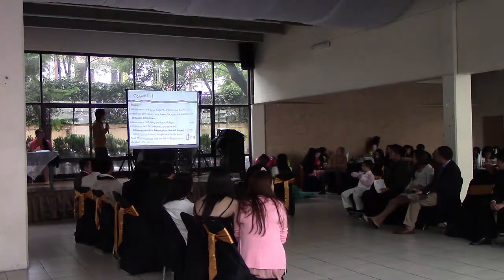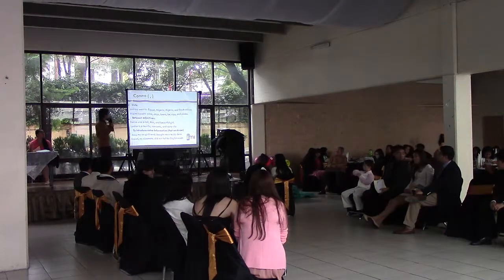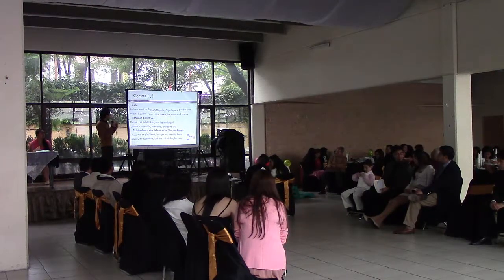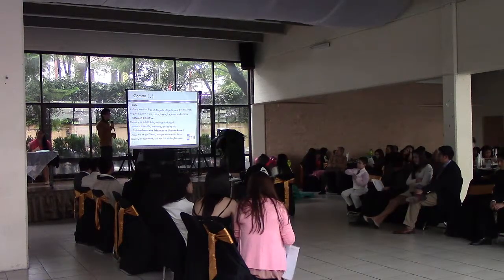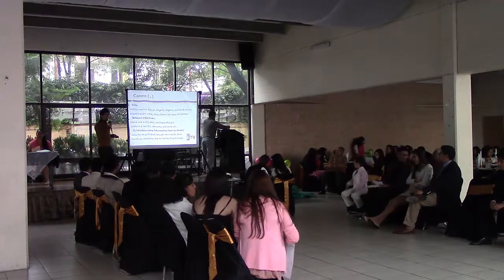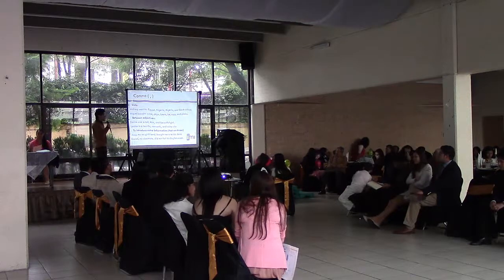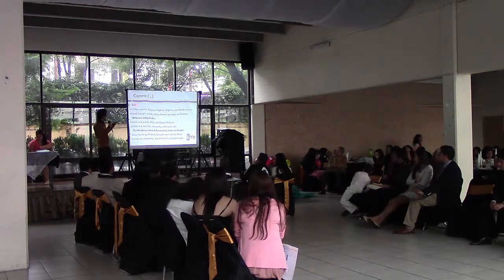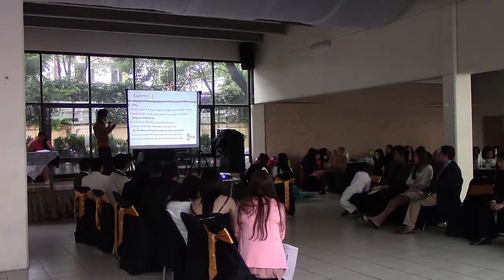IMI - 19-10-2014 - Presentation 15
Performed by Derrick Vela
Topic: Punctuation
Target: Adults